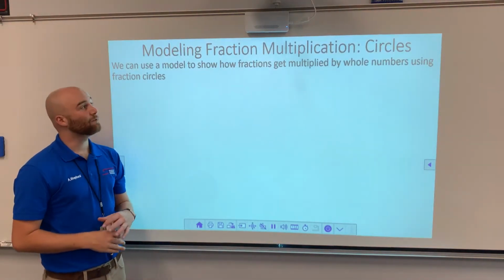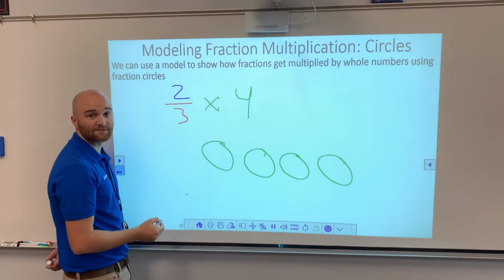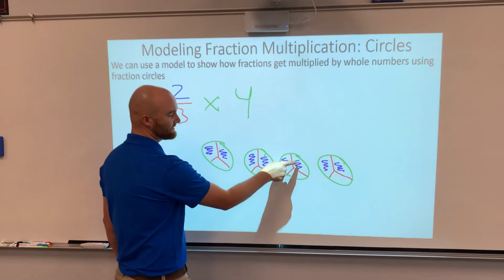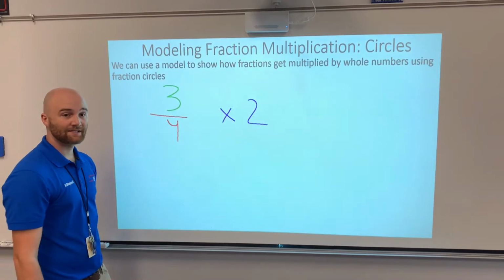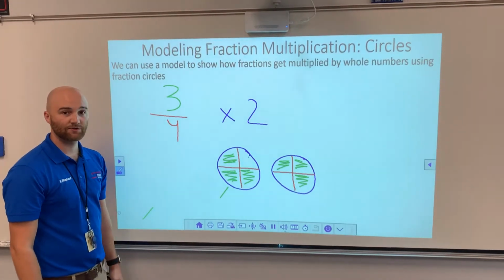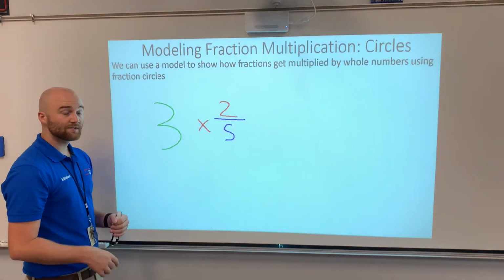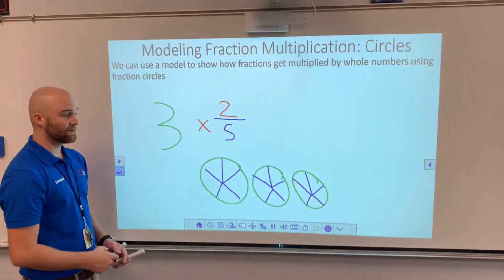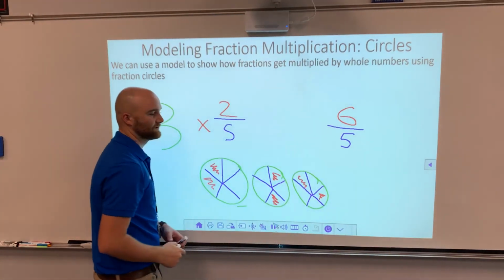MODELING: Fraction Multiplication (Shapes)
In this video I show how you can use shapes to model whole number by fraction multiplication